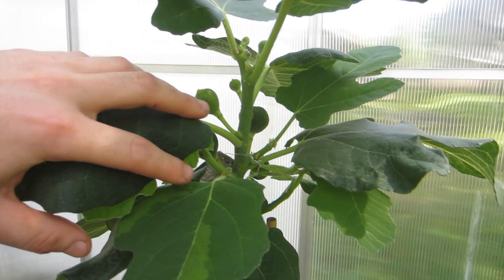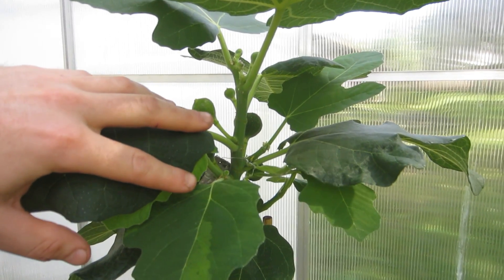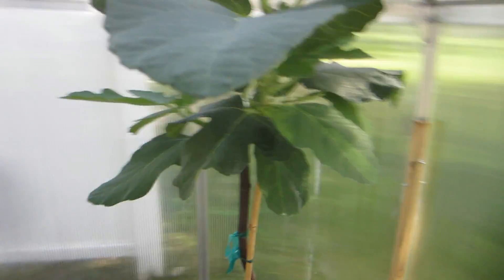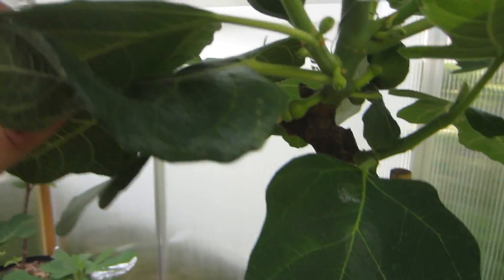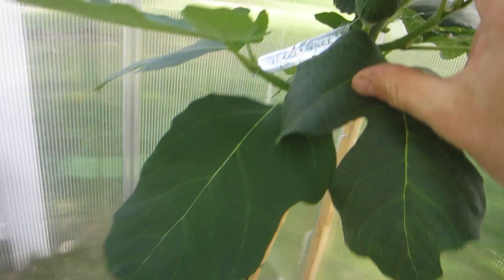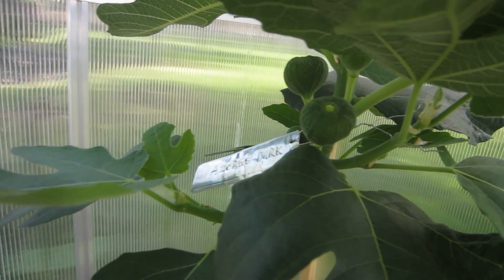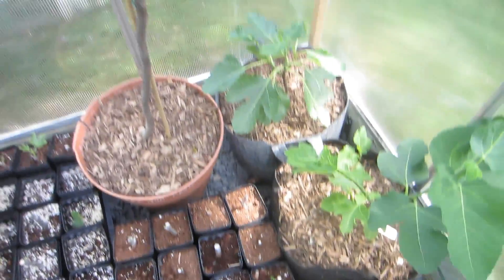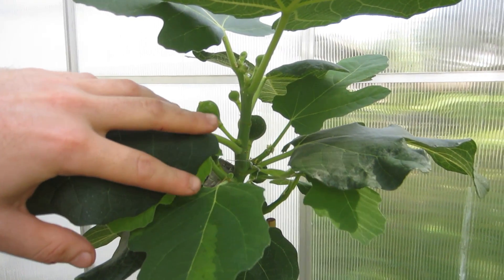How Heat Causes "Bolting" in Fig Trees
Based on my observations this year and learning from other fig growers across the country, high amounts of heat causes figs to "bolt" and produce flowers or in the fig tree's case, figs. Here is my first hand experience.